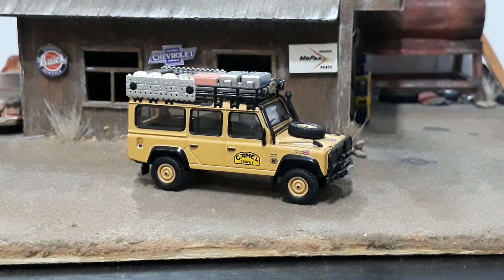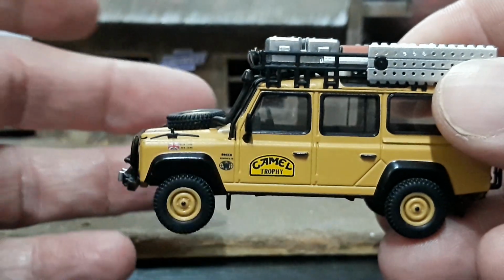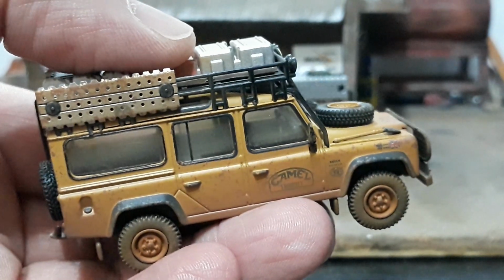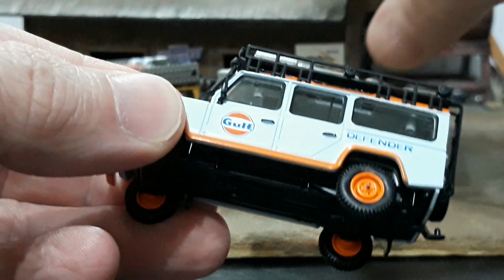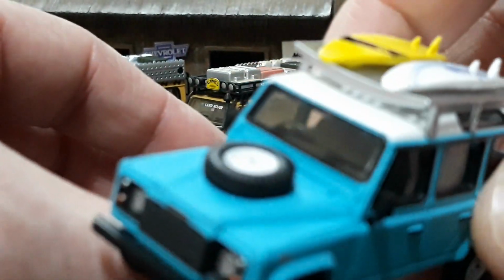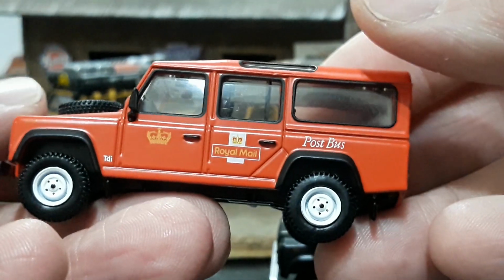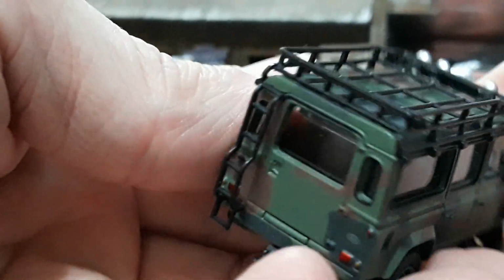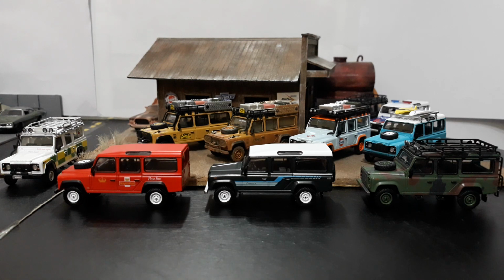Mini GT Land Rover Defender 110 Showcase of all models released to date TSM model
In this episode we take a detailed look at all 10 Mini GT Land Rover Defender 110 models available so far. Including the Camel Trophy winner clean and dirty variations, the Gulf racing variant, the British red cross, the red bull, the royal post, the military camouflage, the Indonesian traffic police, and 2 civilian models.